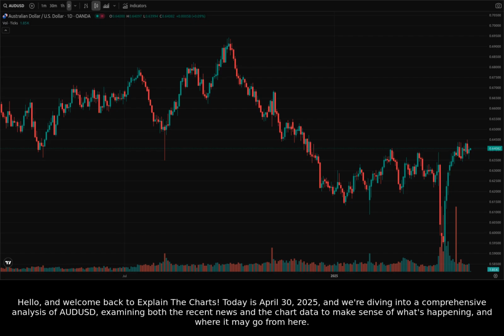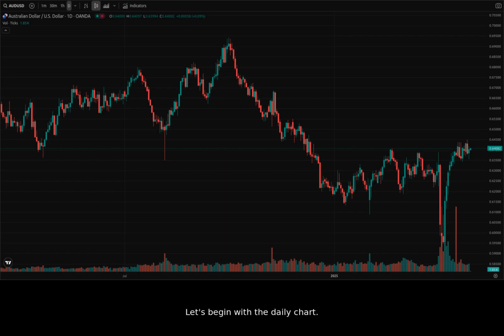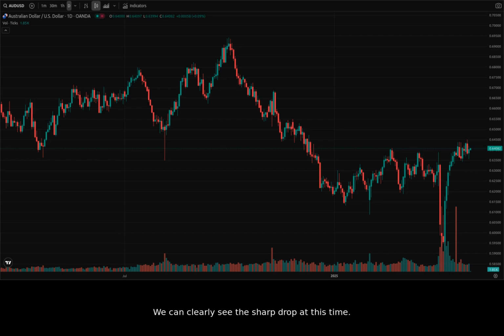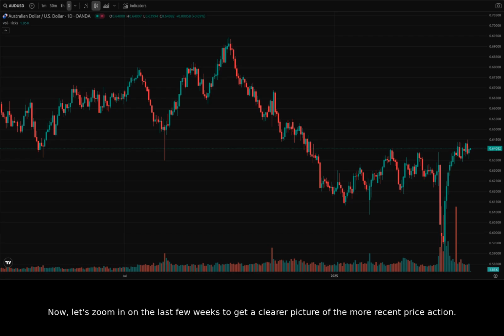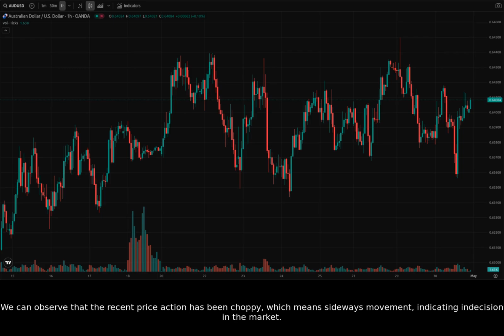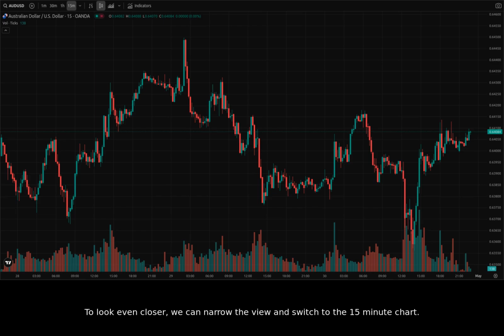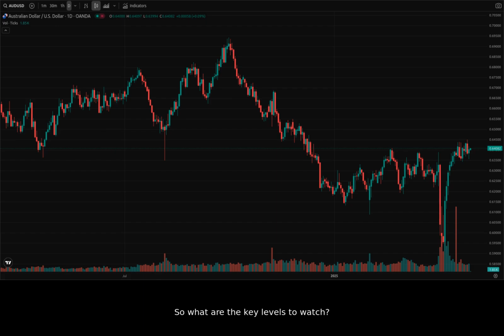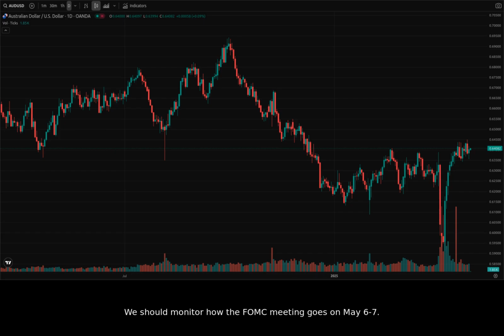AUDUSD Analysis: News & Chart Dive! What's Next for the Aussie? - April 30, 2025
Welcome to Explain The Charts! Today is April 30, 2025, and we're diving deep into AUDUSD. We'll be analyzing recent news events and how they correlate with the current chart patterns. Understanding these connections is crucial for making informed trading decisions.  We'll be examining key price levels, potential support and resistance areas, and discussing the likelihood of bullish or bearish scenarios. Whether you're a seasoned trader or just starting out, this analysis will provide valuable insights into the short-term and long-term outlook for AUDUSD.  Join us as we break down the latest market data, recap essential price points, and explore upcoming events that could impact the future direction of AUDUSD.